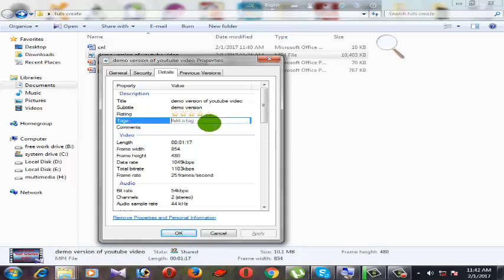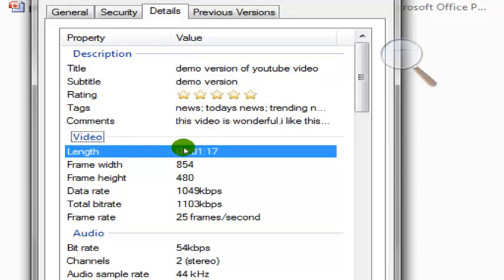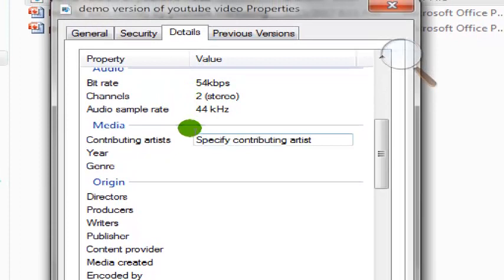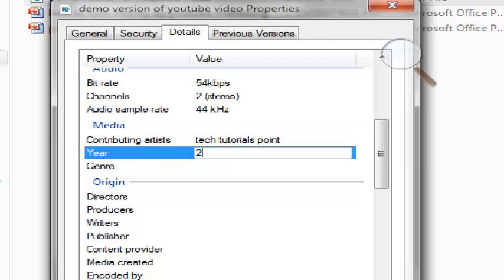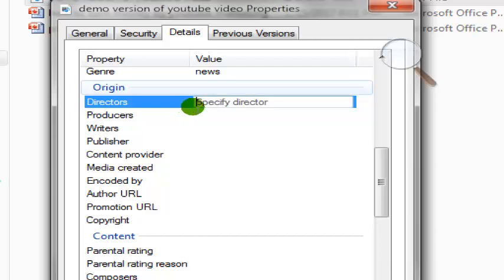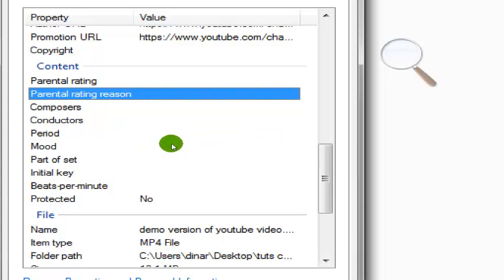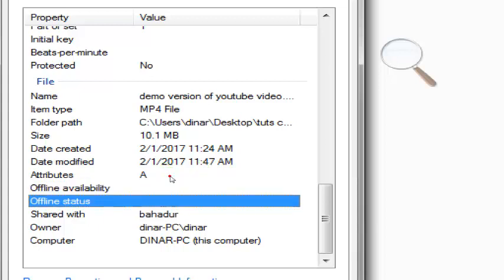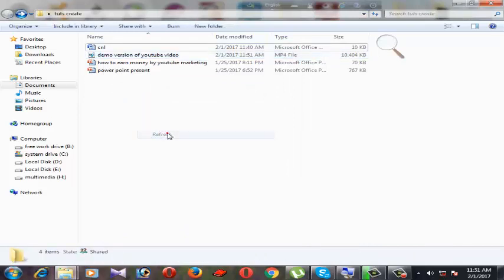Ranking Secret How To Rank on Youtube Video Gauranteed Method Video SEO | Creative Tech Solution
Hello viewers,
Stay with this channel.

In this Video You Can find Below Solutions :
youtube video seo,
youtube video seo bangla,
youtube video seo bangla tutorial,
youtube video seo in (bangla) কিভাবে ইউটিউব ভিডিও এসইও করবেন,
youtube video seo 2018,
youtube video seo software,
youtube video seo hindi,
youtube video seo ranking secrets,
youtube video seo tips,
youtube video seo tutorial,
cách seo video youtube,
cách seo video youtube 2018,
cara seo video youtube,
hướng dẫn seo video youtube,
hướng dẫn seo video youtube lên top,
seo for youtube video,
how to seo youtube video on google,
how to seo video youtube,
how to youtube video seo bangla,
how to seo youtube video 100 working,
seo đề xuất video youtube hiệu quả,
youtube video seo in bangla tutorial,
youtube video seo in hindi,
phần mềm seo video youtube,
youtube video seo nasıl yapılır,
video seo or youtube seo,
youtube video off page seo,
youtube video & seo training,
thủ thuật seo video youtube,
hướng dẫn seo video youtube 2018